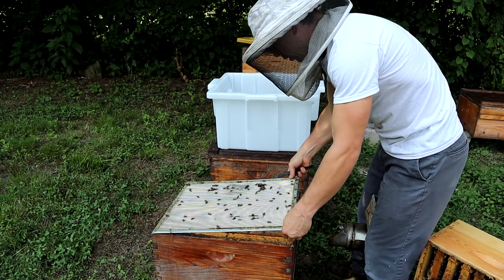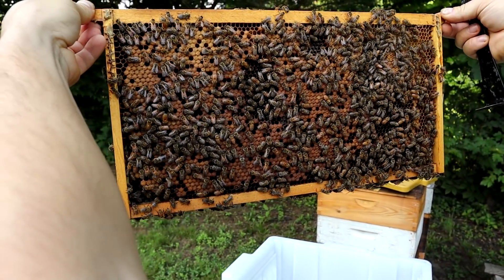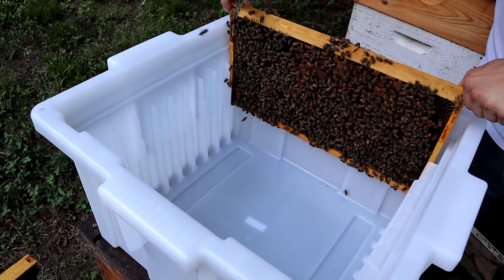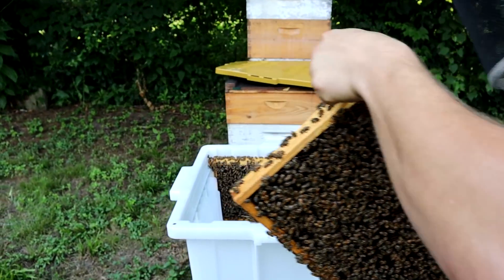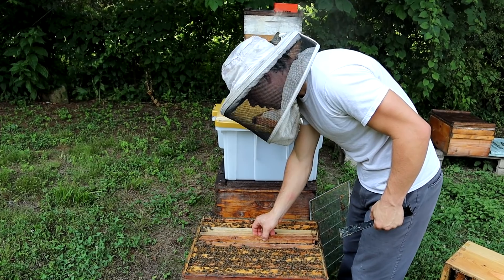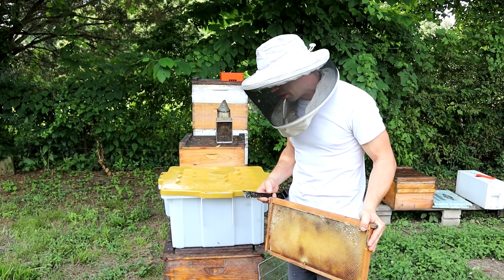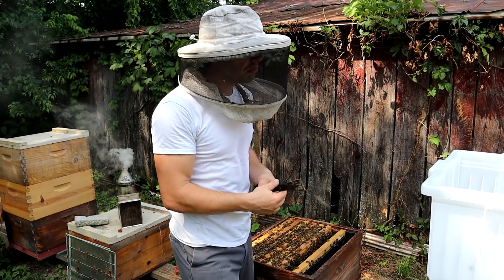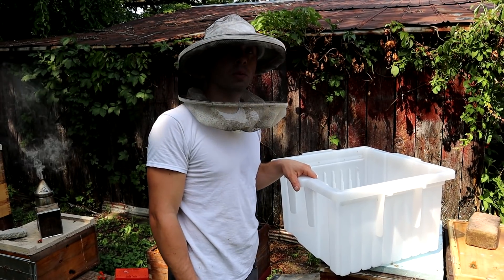🔵Making a Summer Split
Splitting a colony successfully